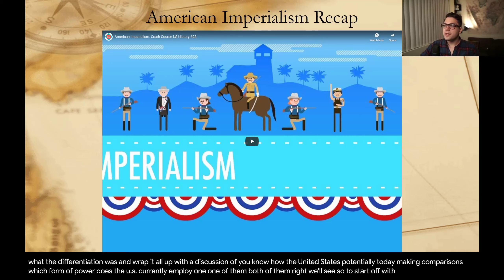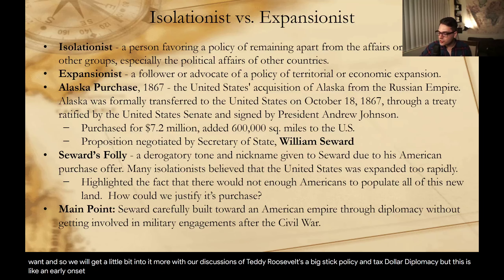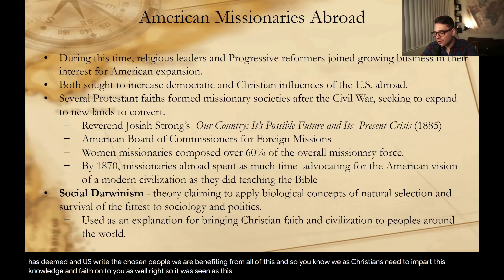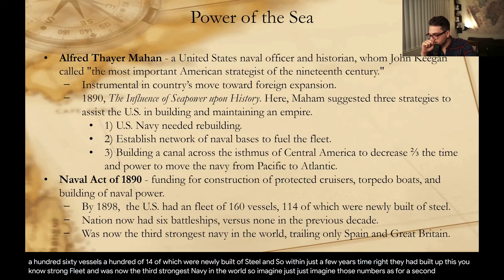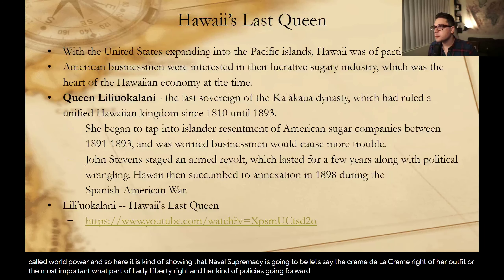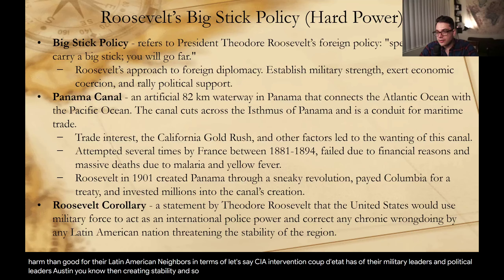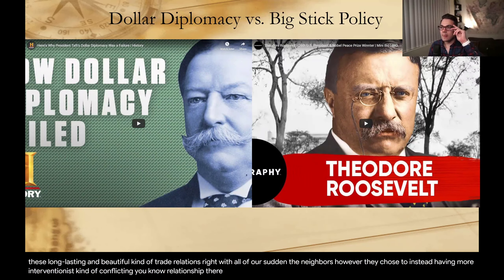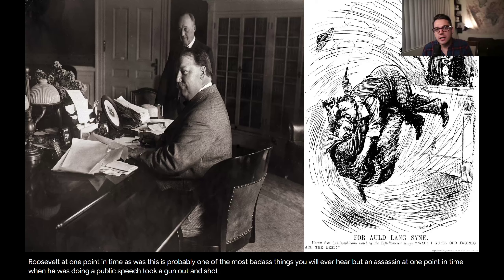Ch. 22 Lecture: American Foreign Policy & Expansion